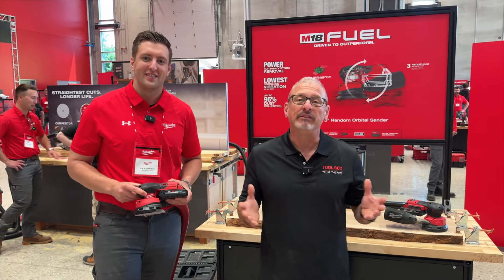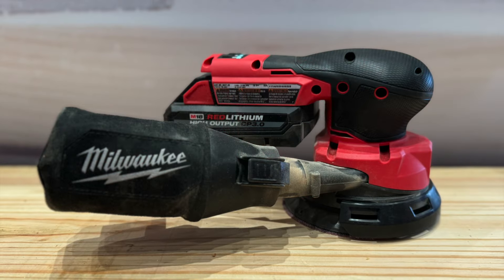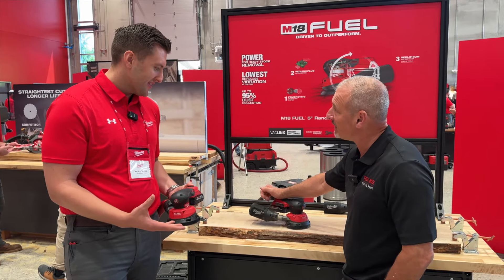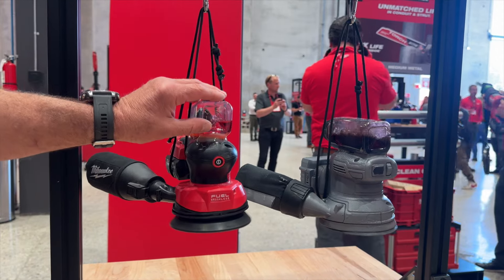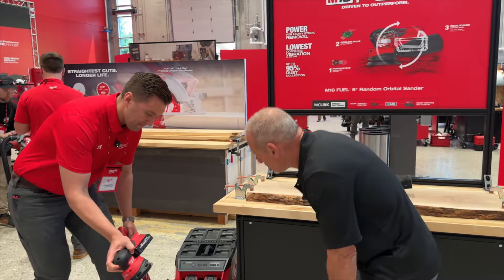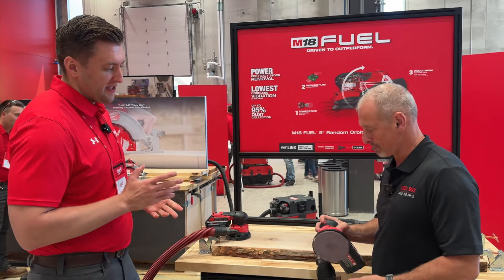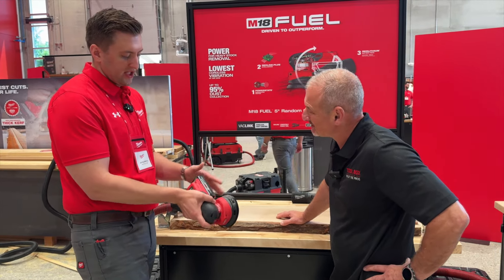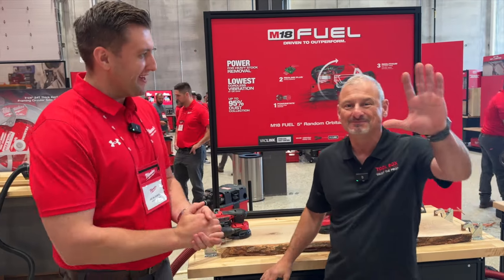Milwaukee 5" Random Orbital Sander | New 2024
M18 FUEL 5" RANDOM ORBITAL SANDER
PRICE: $199.00
Launch Date: Nov. 2024

Lowest Cordless Vibration at 12K OPM, and Up To 95%
Dust Collection. The ergonomic form factor, compact size, and low vibration offers increased user comfort during operation. The POWERSTATE™

Brushless Motor and REDLINK PLUS intelligence delivers corded power for faster removal at 12,000 OPM f

The sander features a random orbital sanding motion with a 3/32" orbit diameter to deliver a clean, consistent stain-grade surface finish, combined with a variable 5-mode speed button from 12K - 4K for increased control across a wide variety of materials.

Equipped with VACLINK™ Bluetooth technology, the sander delivers up to 95% efficiency and instant dust control when paired our M18 FUEL™ PACKOUT™ 9 Gallon Dual-Battery Dust Extractor.